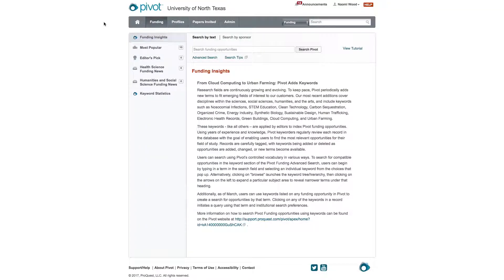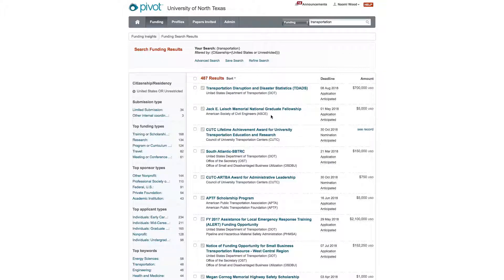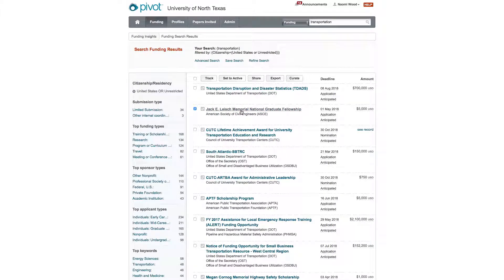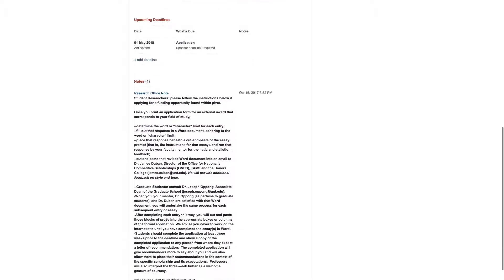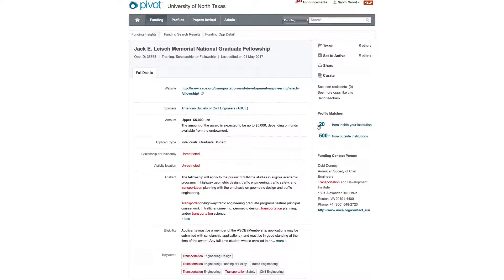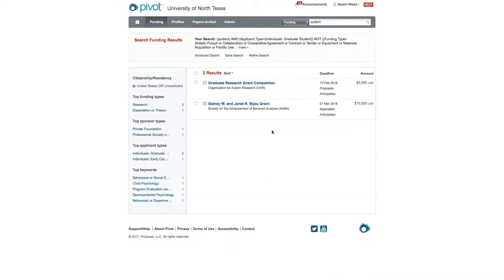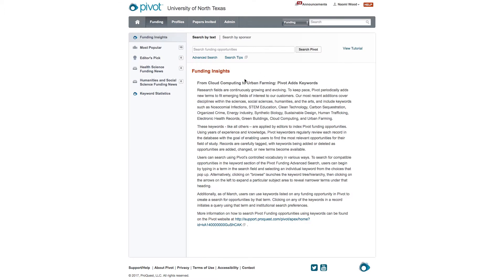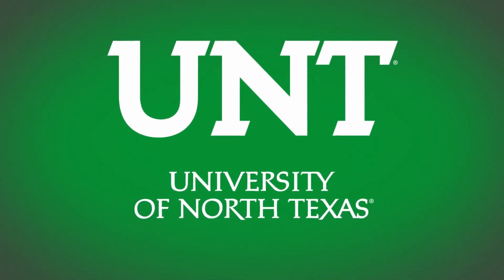Using Pivot to Find Funding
Searching for funding for your research? Let Naomi Wood from the Office of Grants and Contracts Administration guide you through Pivot, a powerful funding database available to all UNT students. Pivot has access to hundreds of thousands of opportunities that can be narrowed to your specific interests and eligibility. In this workshop, Naomi will walk you through setting up an account with Pivot, searching for funding opportunities, connecting with profiles of other researchers on campus, and finding calls for papers in journals and conferences in your field.